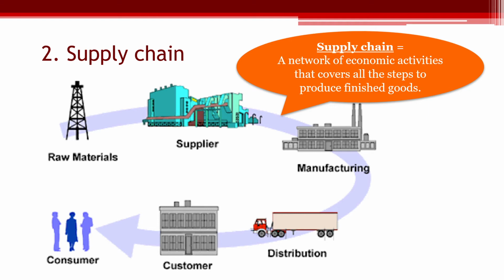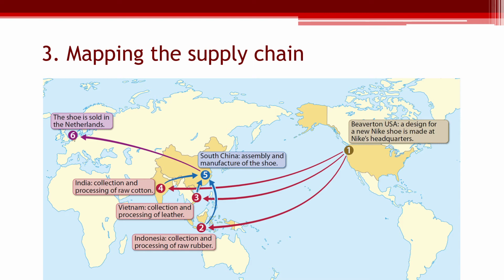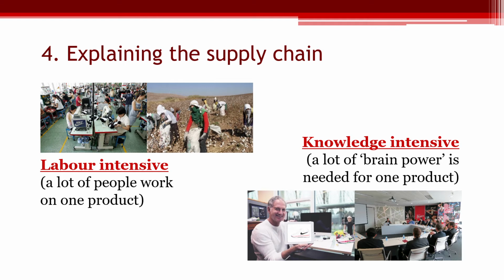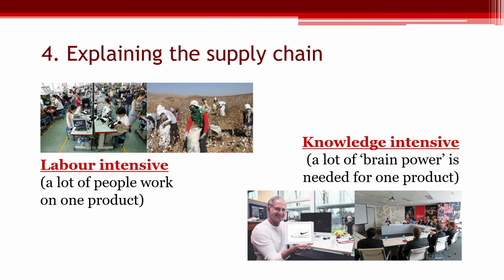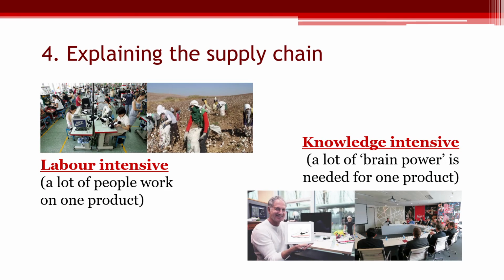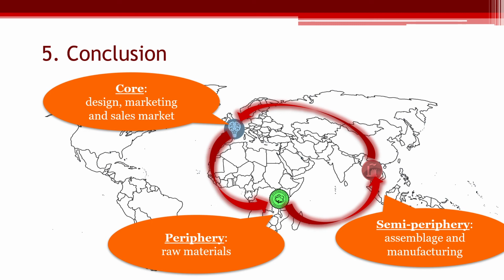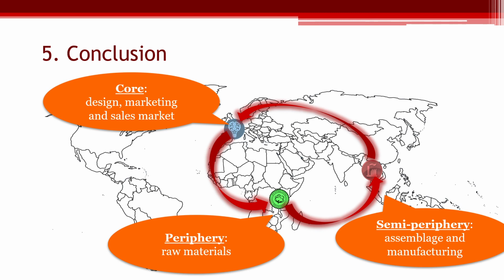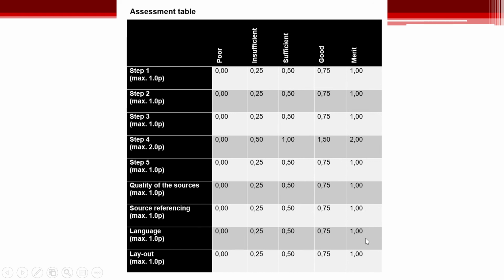Extra instruction globalisation assignment